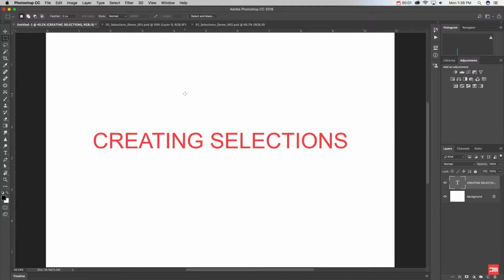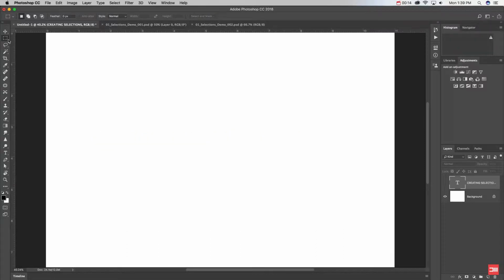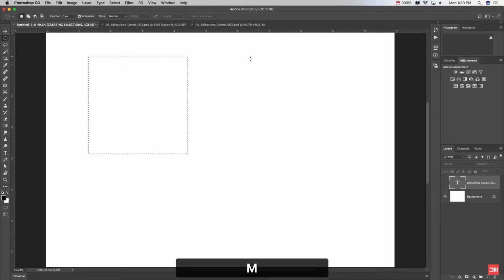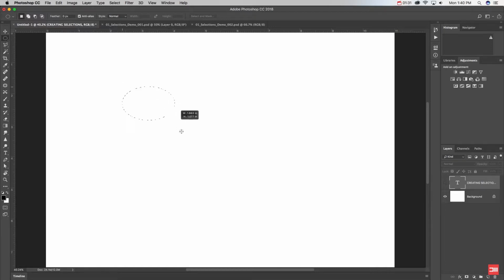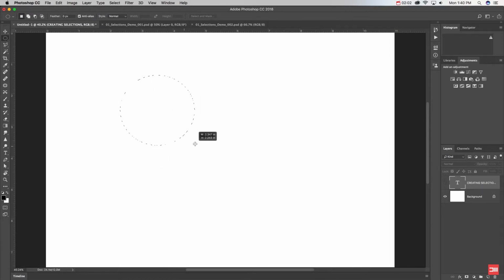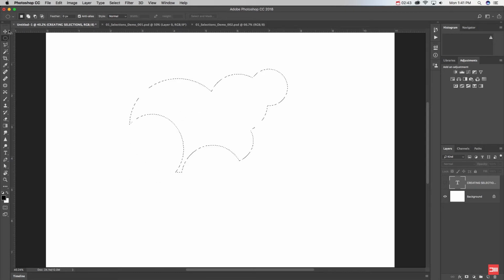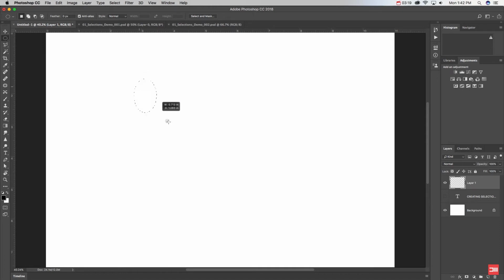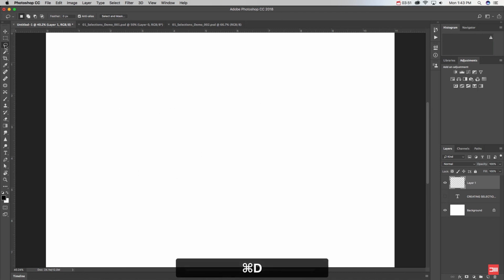Creating Photoshop Selections - The Basics - Part 1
Creating Selections in Photoshop
Part One:

Photoshop Selections allow you to create areas of isolation within an image that can be edited/adjusted without affecting the entire image.
Selections, also referred to as "Marching Ants", can be created using many different tools and techniques, the most popular being the Marque Tools, Lassos, Magic Wand and Quick Selection Tool. More advanced tools would be the Pen Tool, Color Range, Quick Mask w/ brush tools, and on and on.

We will explore in class this semester many different ways to create selection, and begin to explore what we can do with these selections. The tools may change, but the techniques and shortcuts used are a universal language that speaks across all the “Marching Ant” creation tools. Here are a few:

- Adding to Selection: Hold Shift and create additional selection(s)

- Subtract from Selection: Hold Option/Alt and create additional selection(s) to subtract

- Intersect Selection: Hold Shift + Opt and create additional selection(s) to overlap and intersect.

Tool Shortcuts:
Note: To cycle through tools within the same tool group hold Shift while tapping tool shortcut key.
M - MARQUE TOOLS
L - LASSO TOOLS
W - MAGIC WAND / QUICK SELECT TOOLS

Keyboard Shortcuts:
- Deselect Selection - CMD + D
- Inverse Selection - SHFT + CMD + I

Note: This video is a quick walkthrough review of our class demo. It is not meant to take the place of weekly class time lectures/demos. Please use your class notes when viewing.